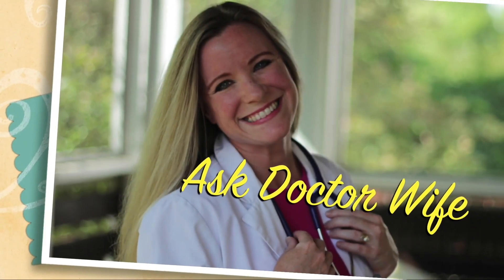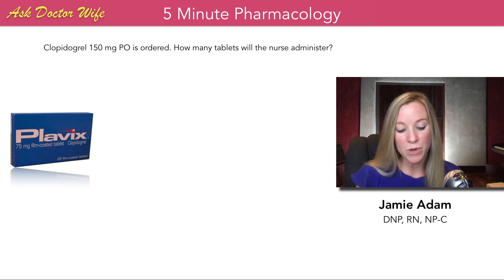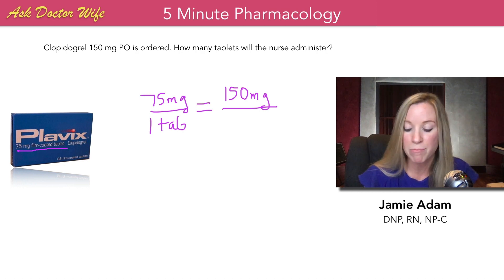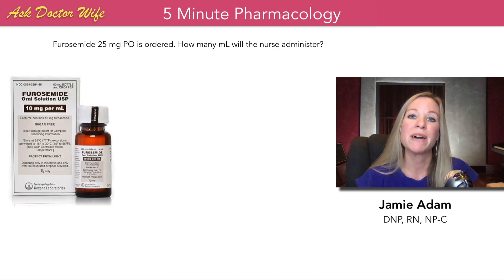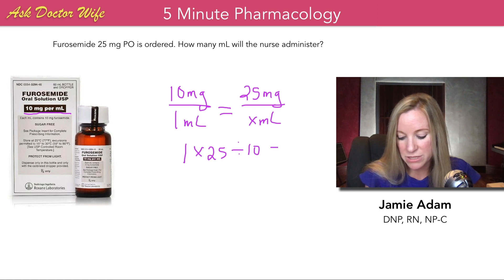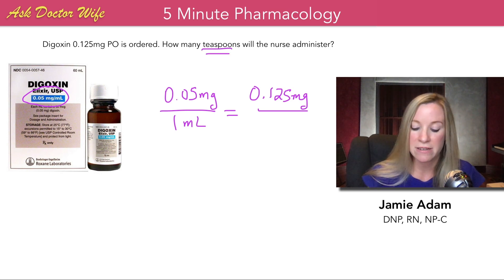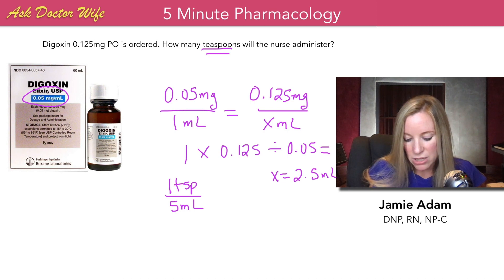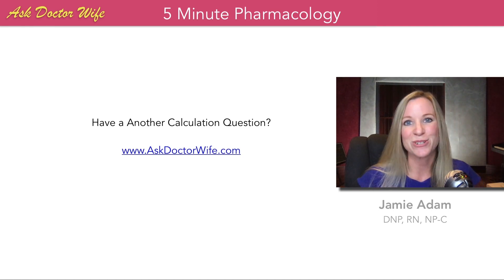How to Practice NCLEX Oral Dosage Calculations in Nursing School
Learn the 4 Steps to Easy A's in Nursing with my free workshop @

Learn how to Practice NCLEX Oral Dosage Calculations with Dr. Jamie Adam
Want to learn how to REALLY study in Nursing School?